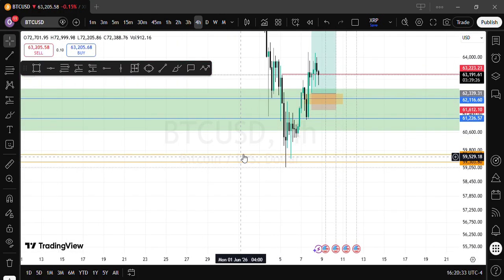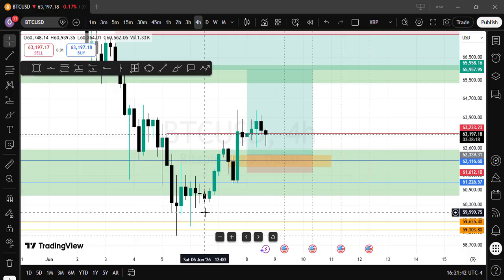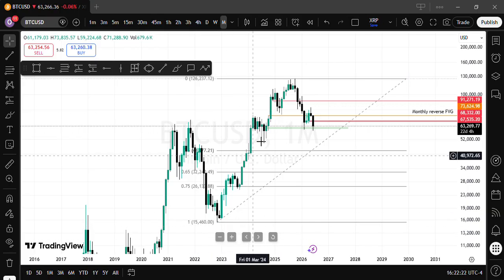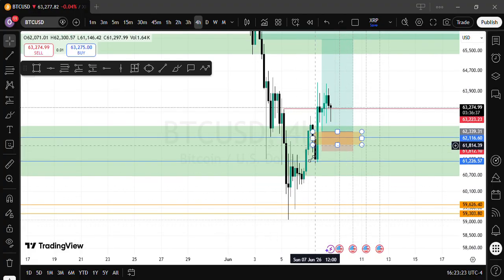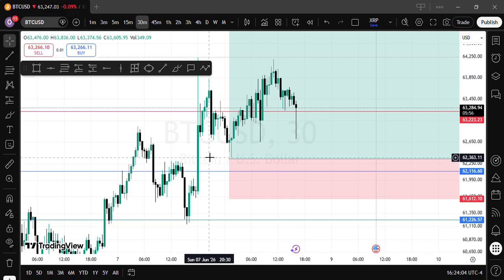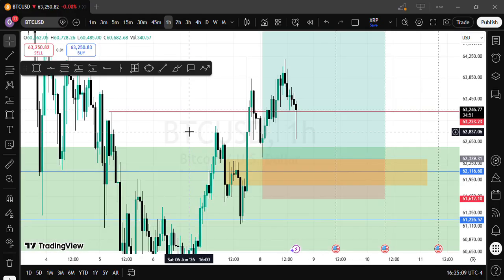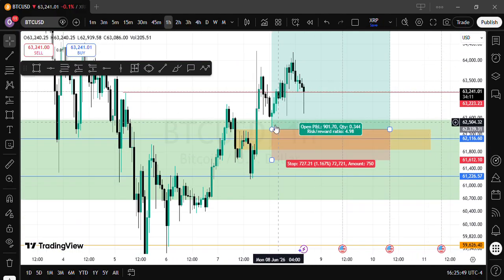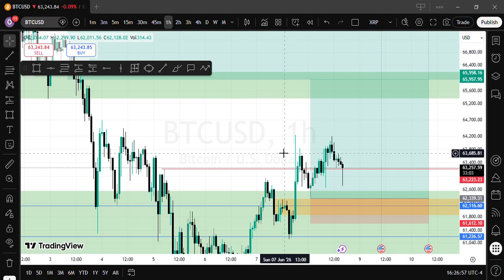BTC Analysis June 08, 2026